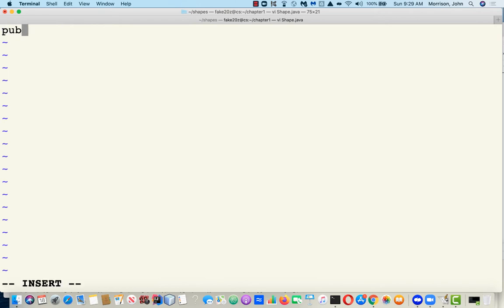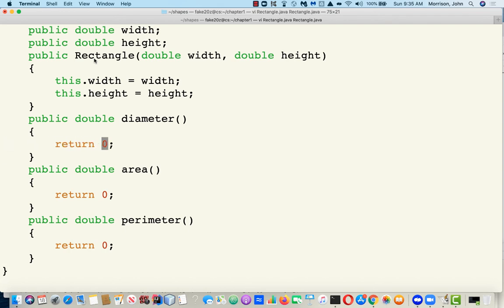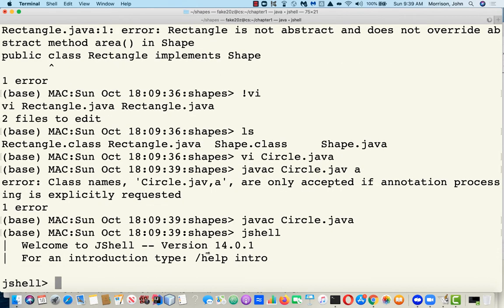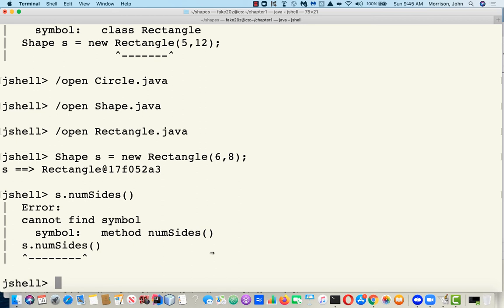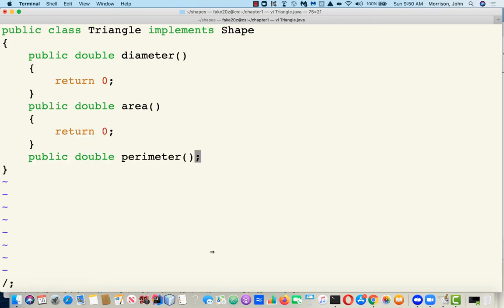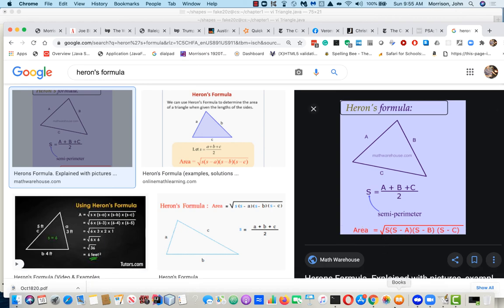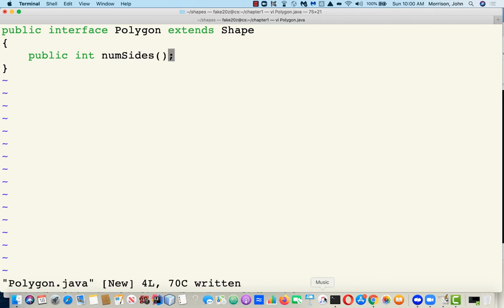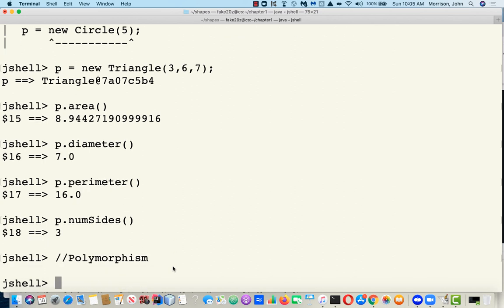Introduction to Java Interfaces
This video covers the basics of interfaces.  These are contracts which a class can "sign".  They are also types in Java's type hierarchy.  We also discuss polymorphism.   The files we generate, along with the shell sessions can be downloaded in a zipfile here